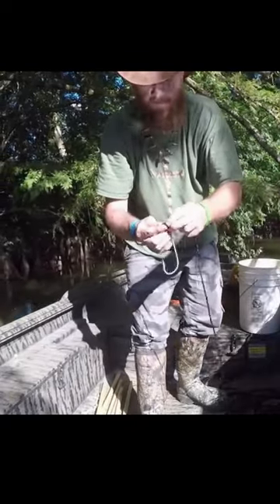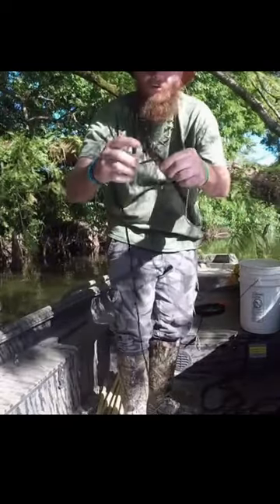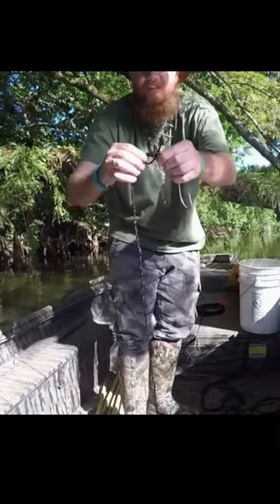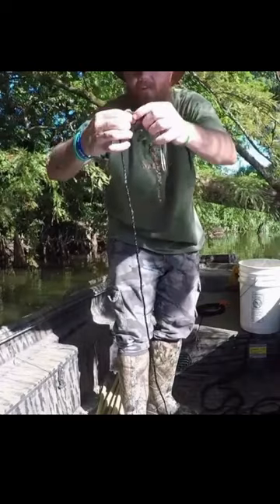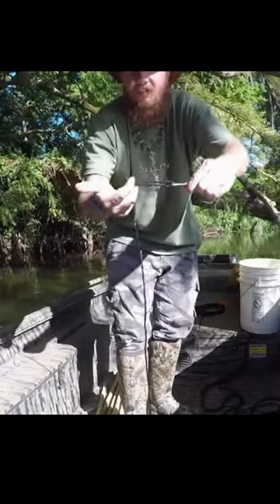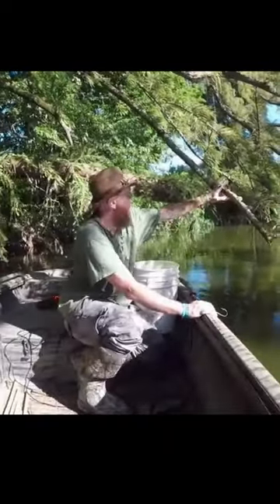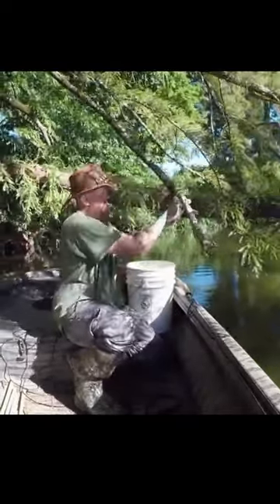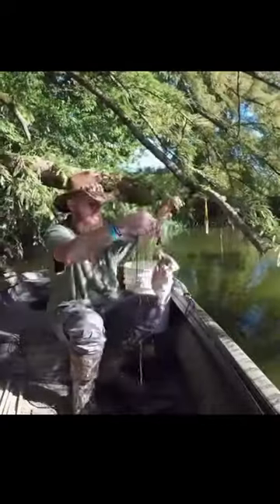How To Hang An Alligator Line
How to hang a gator line to catch an alligator with hook and bait attached to a tree.